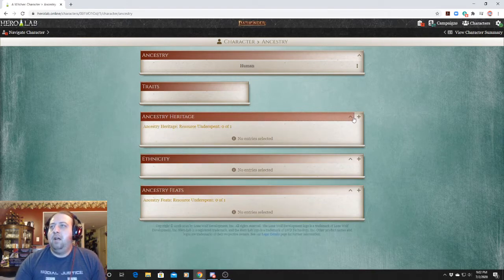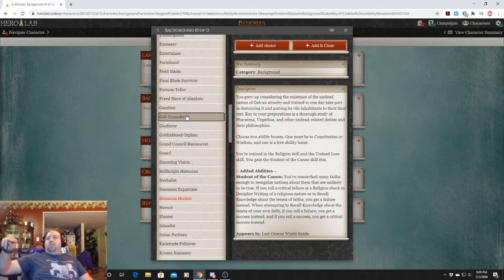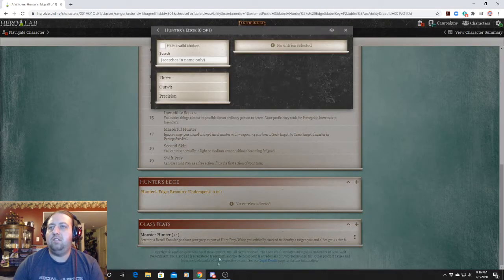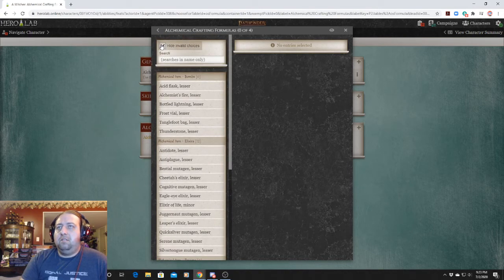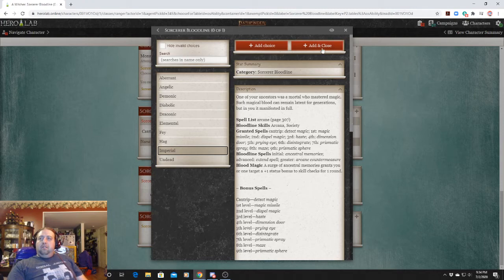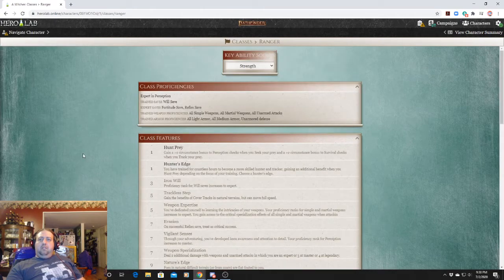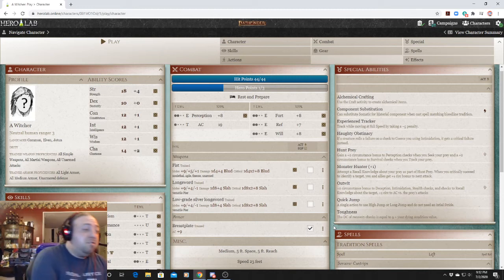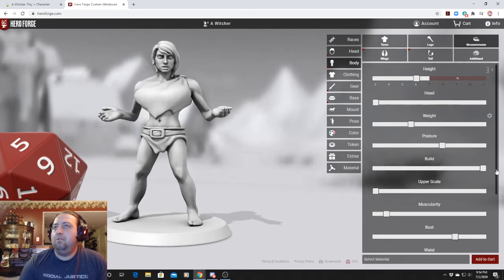Pathfinder 2e Character Creation a Witcher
I built a Witcher inspired character for Pathfinder 2nd Edition and made a mini for it using Hero Forge! Well designed a mini.